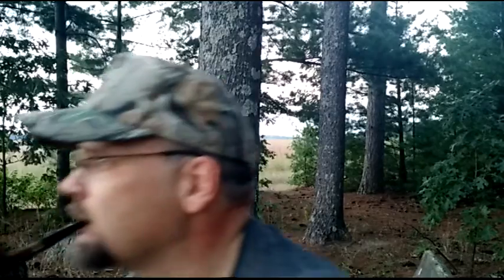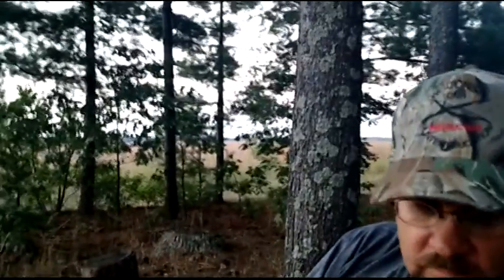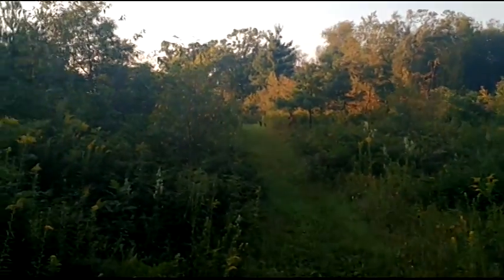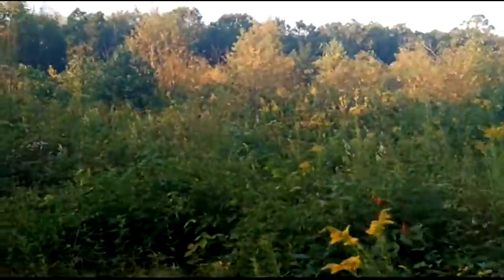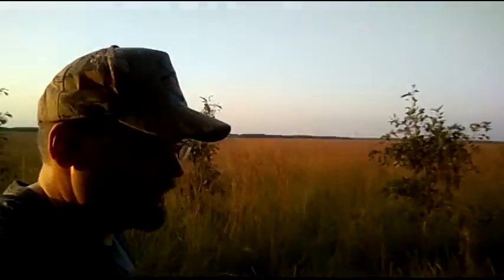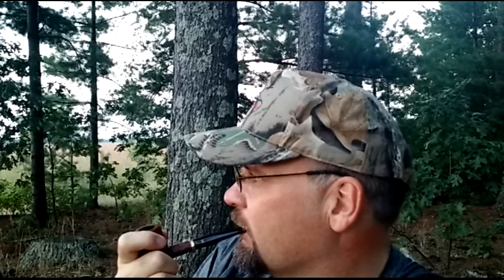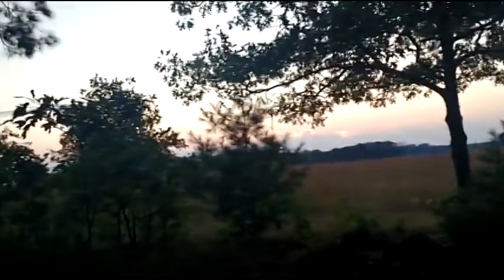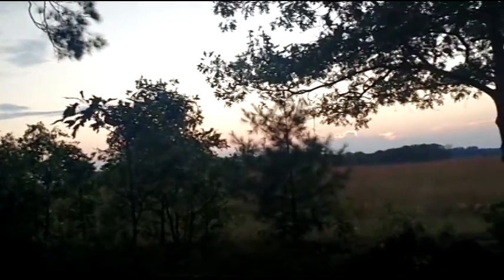A Hike & Pipe: Restorations along the Ice Age Trail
An early evening hike and pipe through two areas of restoration along the Ice Age Trail.  One area of natural regrowth following a tornado and the other a prairie restoration following earlier agricultural practices.

Enjoying a Stanwell Sixtus pipe with Mac Baren's Virginia No. 1 on a warm, late summer evening.